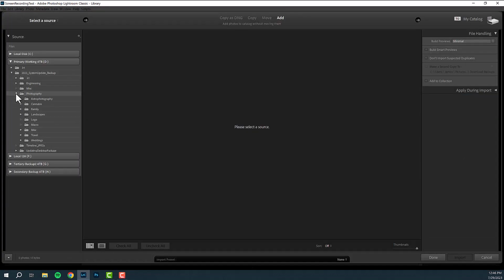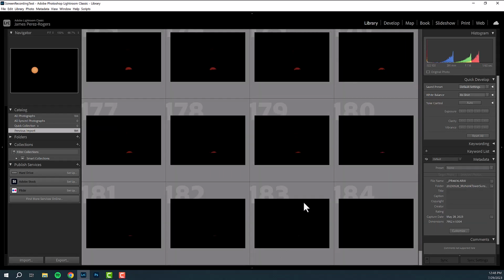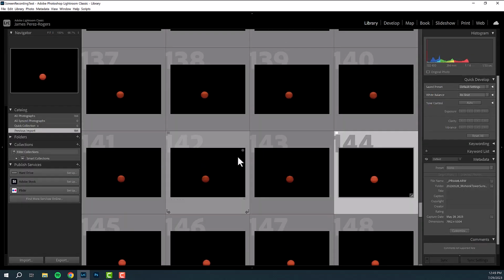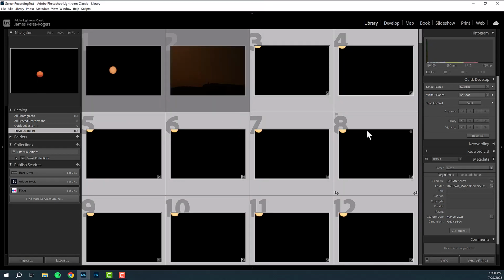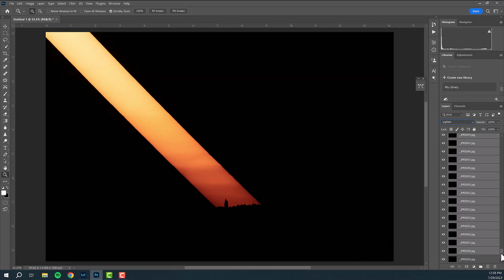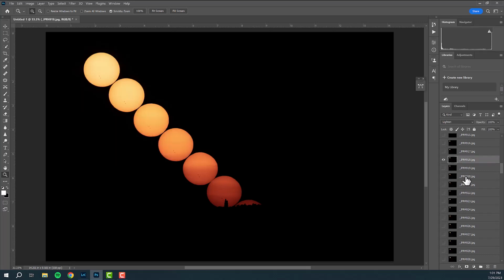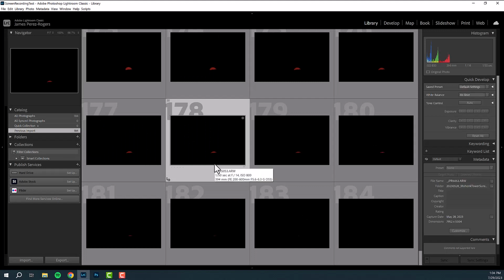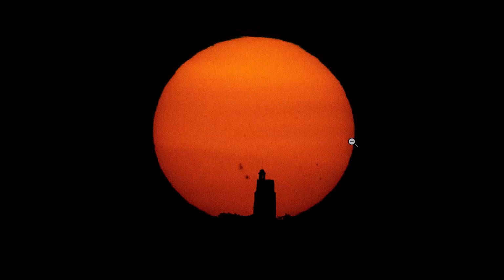Mohonk Tower Sunset Tutorial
We explore a sunset timelapse of the sun setting behind the Mohonk Tower. We review some of the lessons learned on several failed attempts at getting this shot.

Also included are the blend and sunset sequence images that can be created by capturing a timelapse sequence.